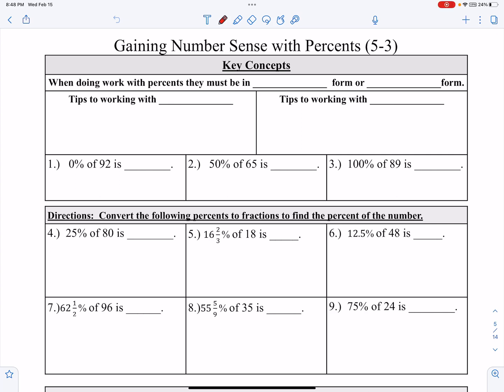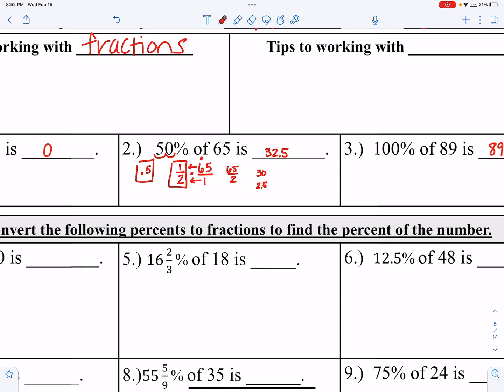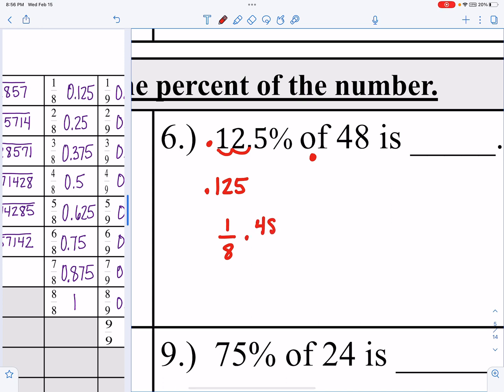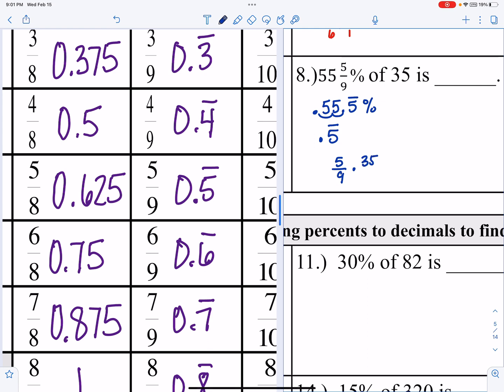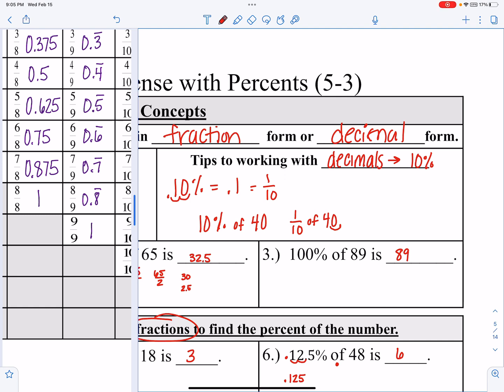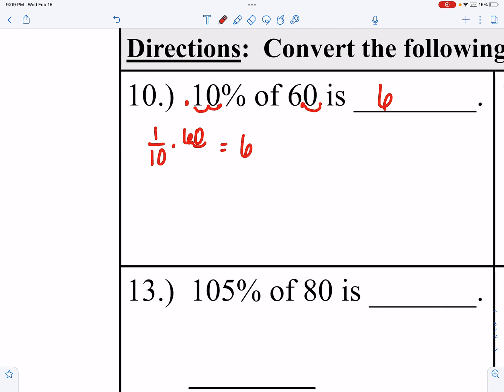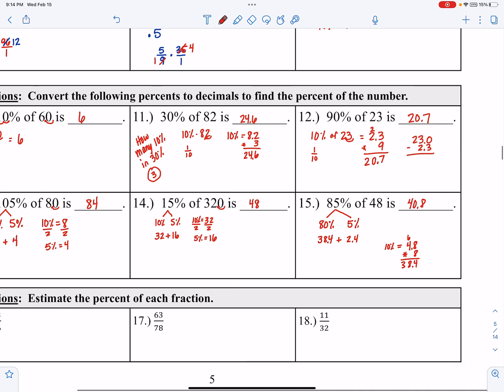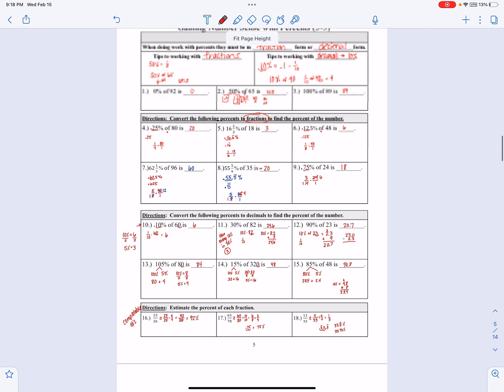Gaining Number Sense with Percents (5-3)